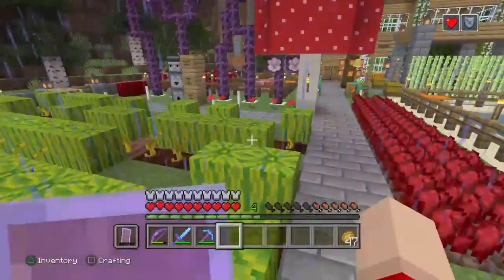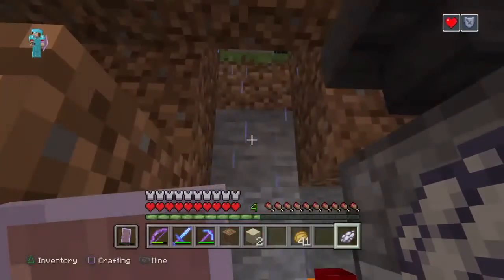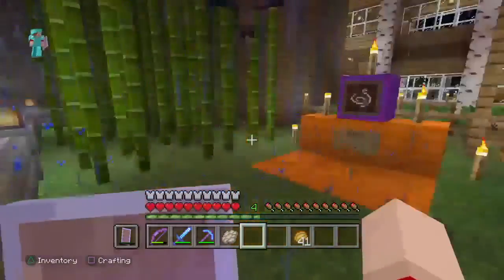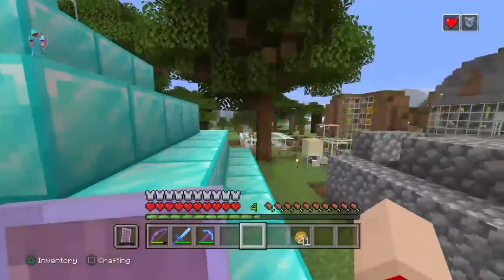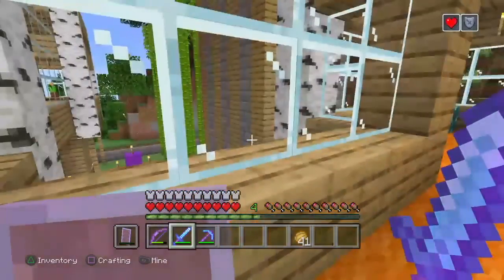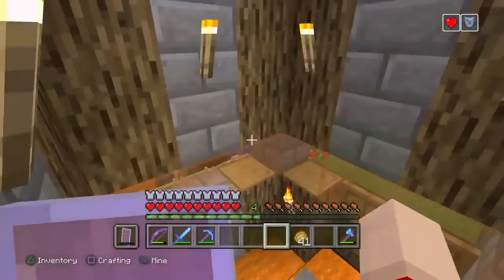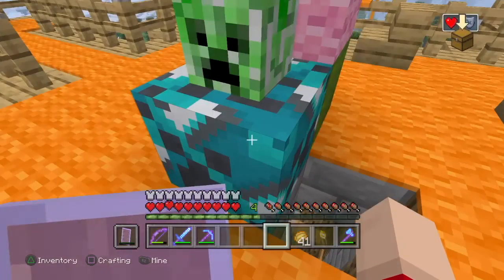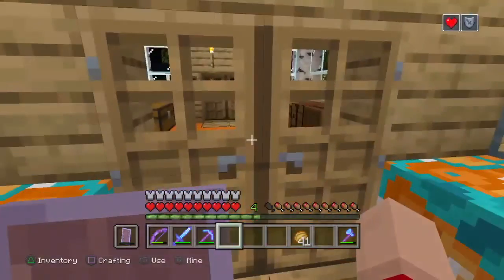Epic Tower Upgrade - Minecraft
Drew's Honeybees -